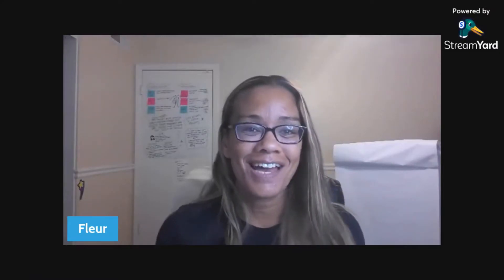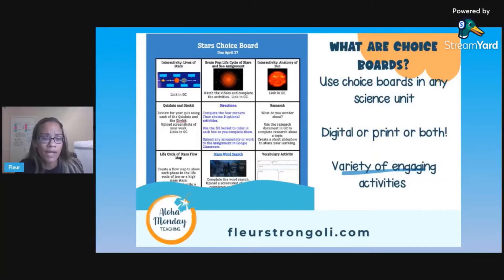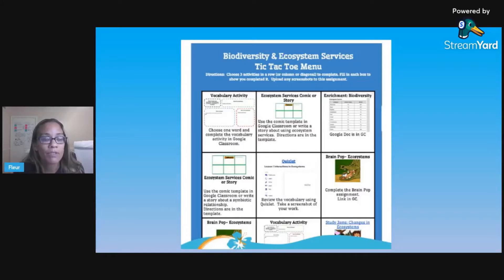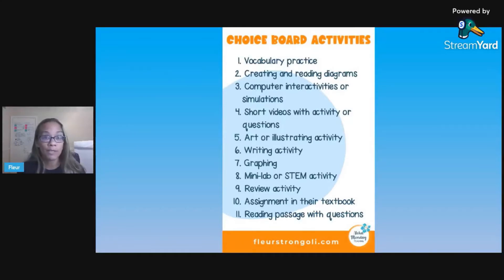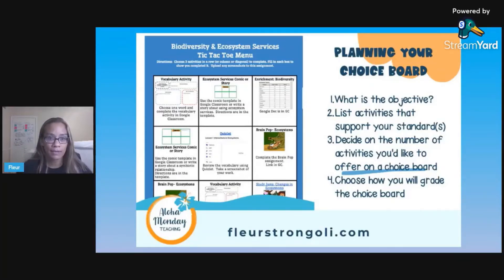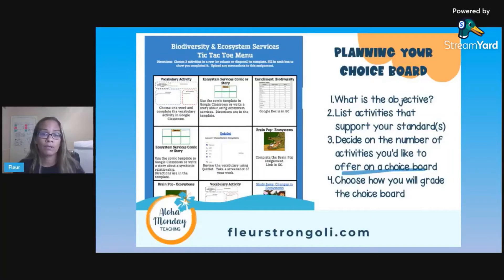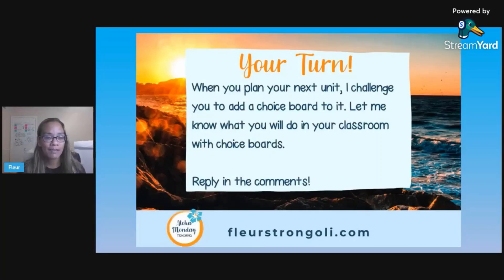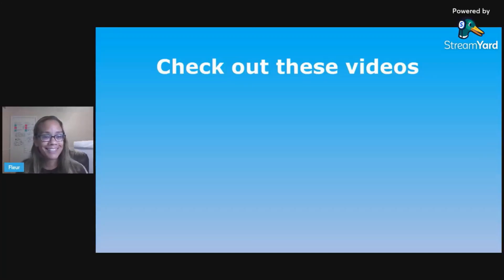How Do I Use Choice Boards in the Classroom Effectively?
One way to offer students choice is by using choice boards in the classroom.  Choice boards can be used with any Science unit, and for any group of students.  When you offer activities based on student interest and their learning styles, your students will be more motivated and may learn the material better than if they had no choice.

In this video, we will go over what choice boards are and variations of them.  I will give some examples of activities you can use on a choice board.  And I’ll go over planning, preparing, and managing choice boards in the classroom.

✔️Plan Your Science Unit in LESS Time with 3 Simple Steps

✔️7 Daily Must-Do Routines to Run Your Classroom Like a Pro!

How Do I Use Choice Boards in the Classroom So They Are Effective?

Links to Products Mentioned or Related to Choice Boards

Uncommon Sense Teaching book (highly recommend!)